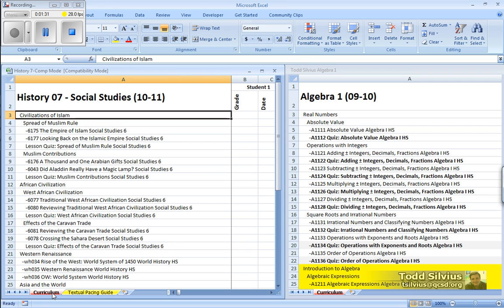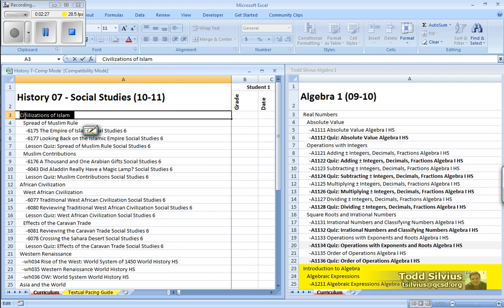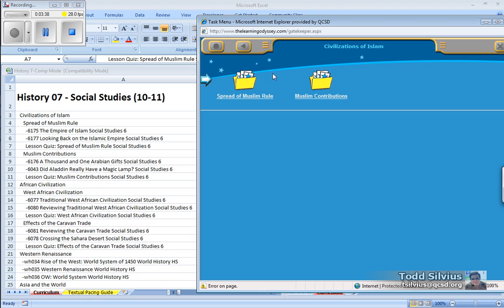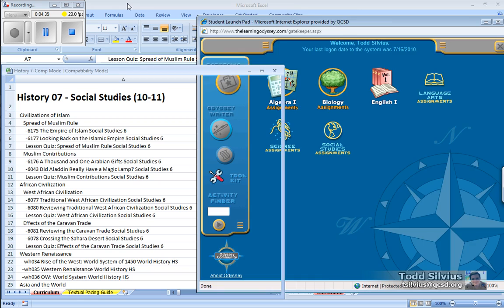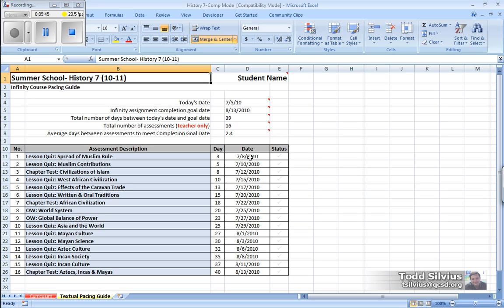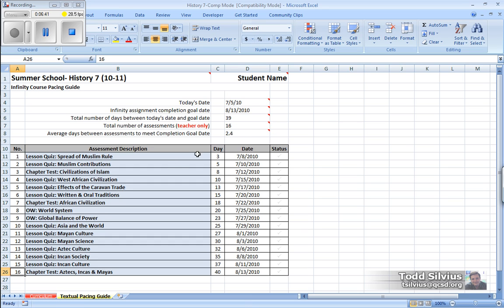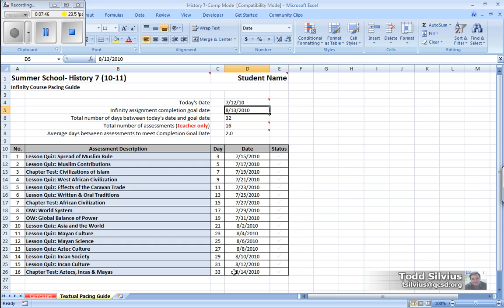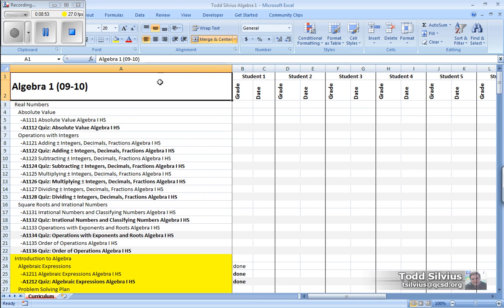Pacing Guide vs. Curriculum Guide: What's the difference?